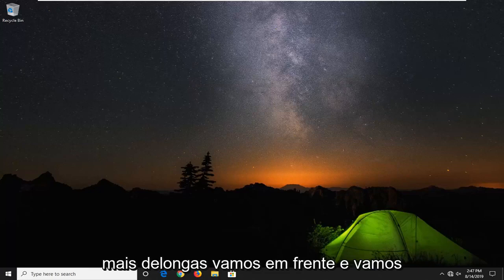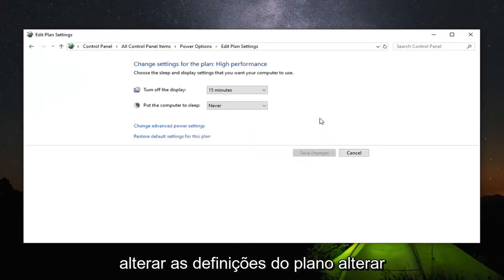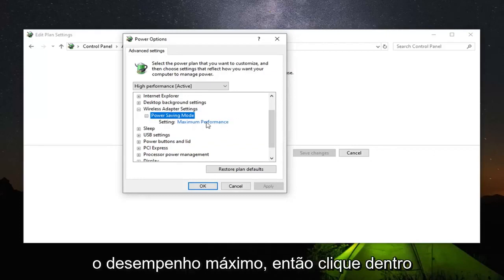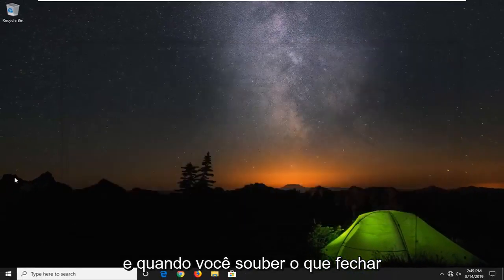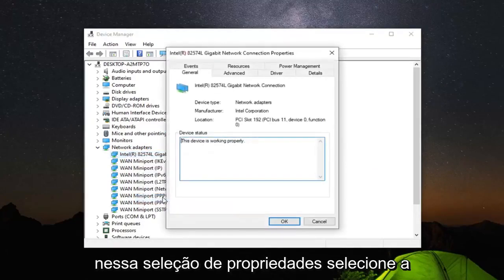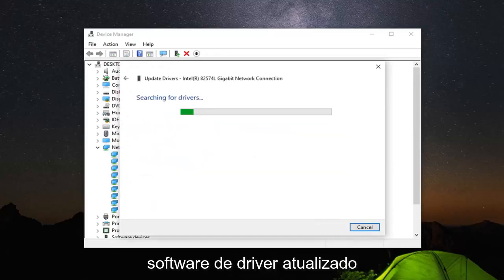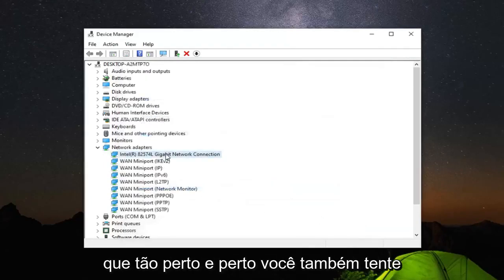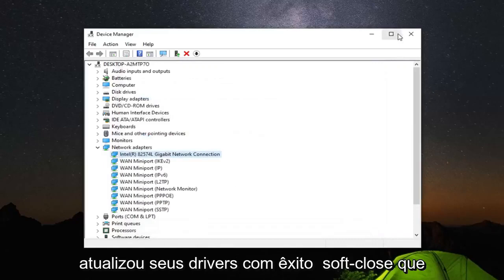Como corrigir o problema de acesso limitado do WiFi no Windows 10/11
Como corrigir acesso limitado/sem acesso à Internet no Windows 11/10/8.1/7.

Como corrigir problemas de acesso limitado ou sem conectividade WiFi: Se uma rede WiFi tiver o sinal de 'conectividade limitada' ao lado, significa que você está conectado à rede, mas não tem acesso à Internet. A principal razão para esse problema é que o servidor DHCP não está respondendo. E quando o servidor DHCP não responde, o computador atribui automaticamente um endereço IP a si mesmo porque o servidor DHCP não conseguiu atribuir o endereço IP. Daí o erro 'Limitado ou sem conectividade'.

Ao tentar configurar ou fazer conexões de rede em um computador Windows, você pode encontrar uma mensagem de erro.

O erro pode se parecer com uma destas mensagens:

Conectividade limitada ou inexistente: A conexão tem conectividade limitada ou inexistente. Você pode não conseguir acessar a Internet ou alguns recursos de rede.
A conexão é limitada

Há tanta coisa que pode dar errado sempre que você estiver usando uma conexão sem fio. Fica pior quando a conexão se arrasta, cai ou não consegue se conectar.